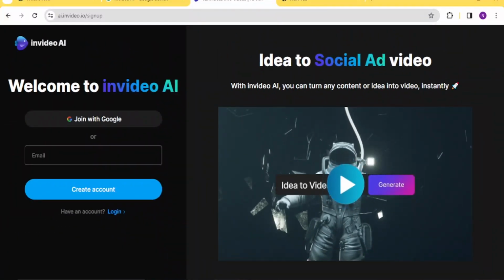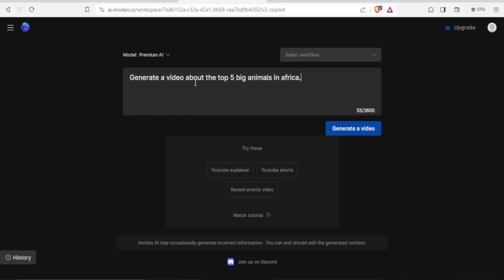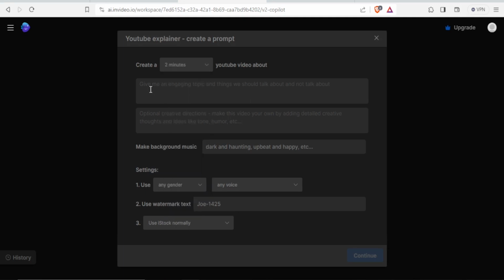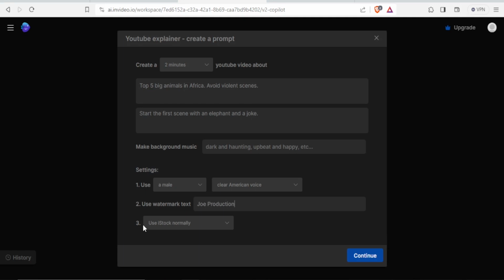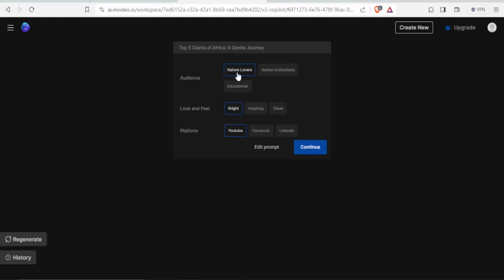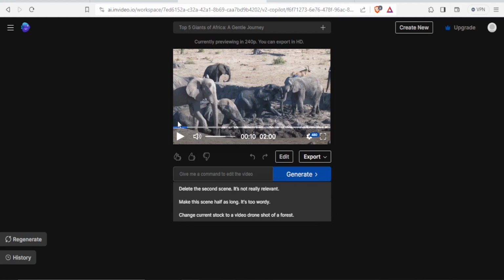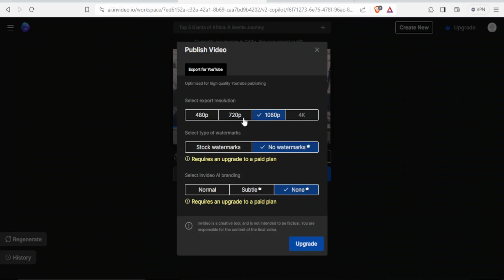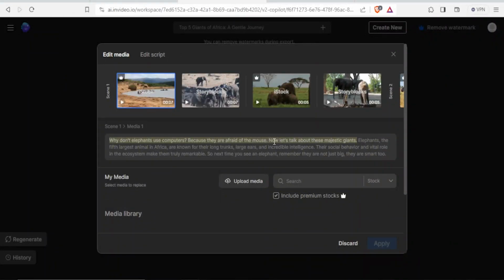How to Use Invideo AI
If you are looking for a video tutorial on How to Use Invideo AI 2023? Look no further!
This comprehensive video demonstrates the process of How to Use Invideo AI For Beginners step by step. Make sure to watch till the end for a thorough grasp.

You will learn How to Create An Account ON Invideo AI, easily achievable right from your phone.